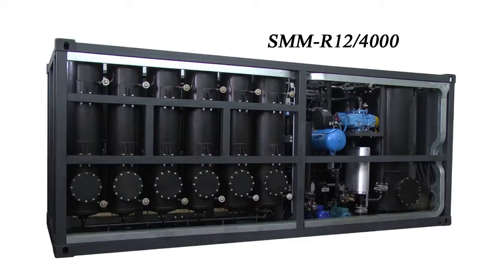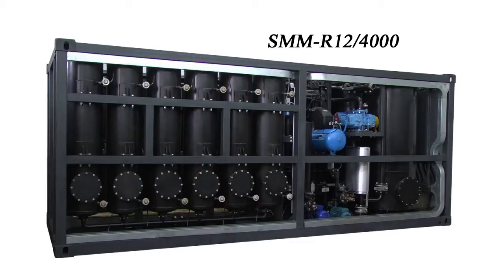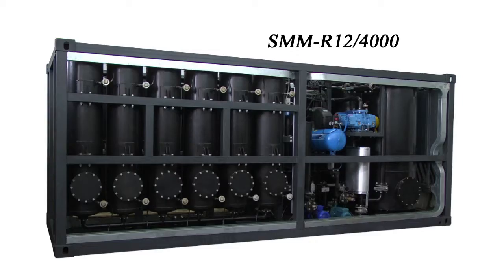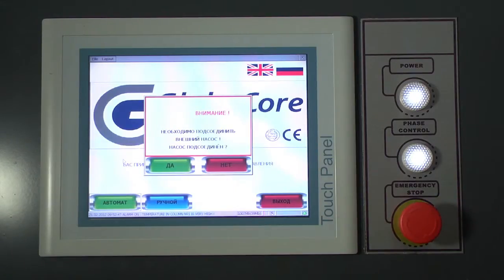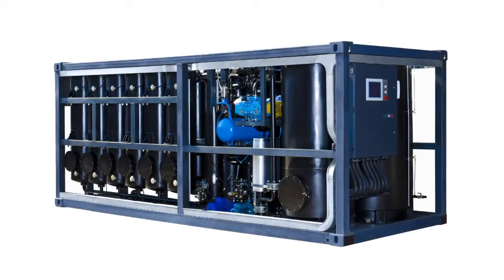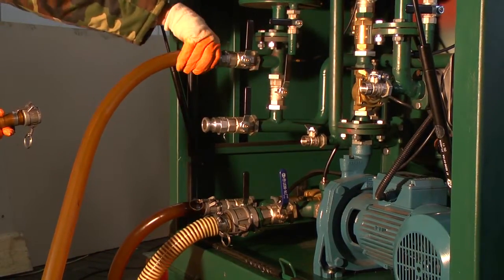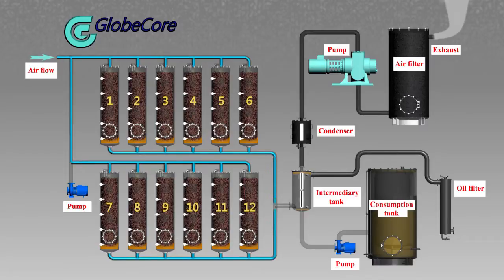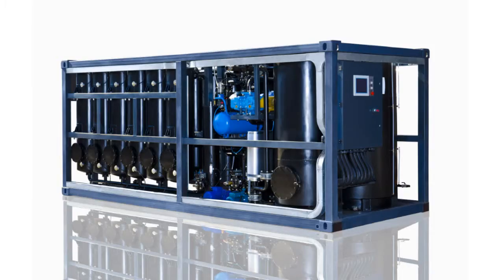Oil regeneration with GlobeCore equipment CMM-12R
Oil regeneration when transformer is powered with mobile equipment (Fuller Earth technology).

CMM-R Transformer Oil Regeneration Plants are designed to improve dielectric strength and chemical composition of insulating oils. It is important to maintain oil properties within the recommended standards to prevent weakening of cellulose insulation by products of oil degradation. Since the life of the transformer is determent by the state of cellulose insulation, intervention is necessary to prevent sludge from destructing chemical bonds which hold the cellulose together. Oil Regeneration allows to remove sludge (which is formed as a result of oil degradation (aging) and consists mainly of acids, aldehydes and peroxides),  improve acidity level and decrease oil’s ability to dissolve gases.

Main principle of Oil Regeneration is to draw oil through the sorbent (Fuller’s Earth). During this process oil undergoes “molecular filtration” in the microporous sorbent. By-products of oil ageing are removed and stay in the Fuller’s Earth granules.

After the sorbent has accumulated certain amount of contaminants, CMM-R plant switches into sorbent reactivationmode. This unique fixture allows to regenerate oil continuously and managed by software installed on the operator’s laptop or plant’s PLC.  Reactivation of the sorbent is fully automated and enables the plant to process oil using the same Fuller’s Earth up to 300
times which is equal to 2 or 3 years of operation before sorbent replacement is required. Fuller’s

Earth is a clay occurring in nature and possess no environmental danger and can be disposed as a construction waste after it exhausted it sabsorbing properties.